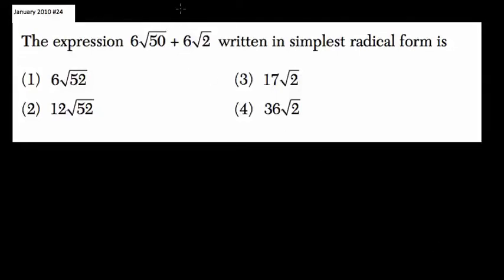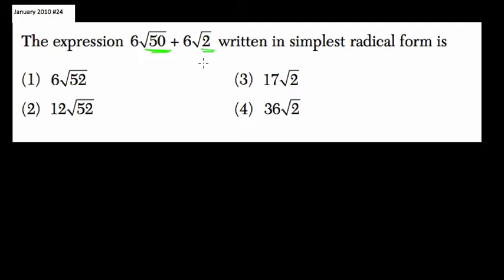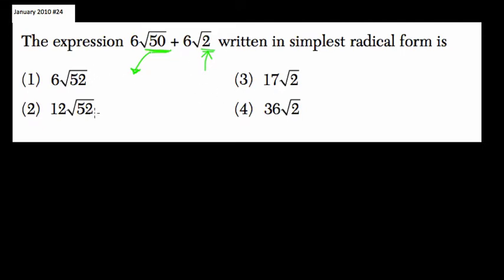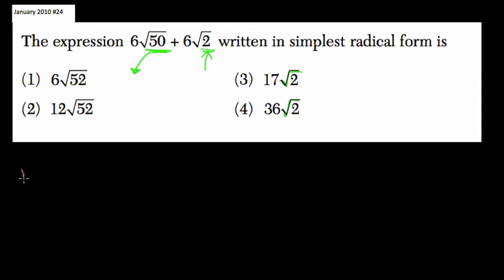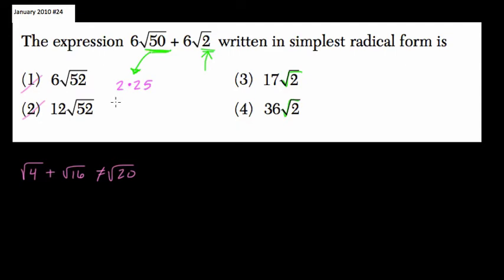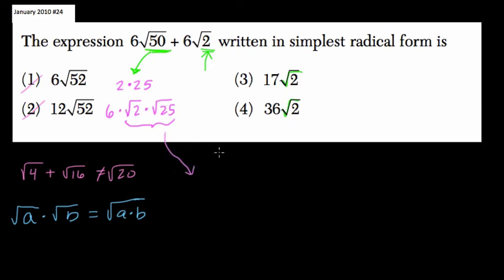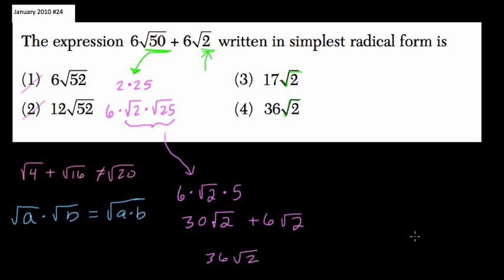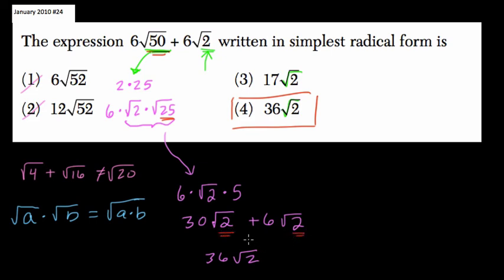Radicals 2 Algebra Regents